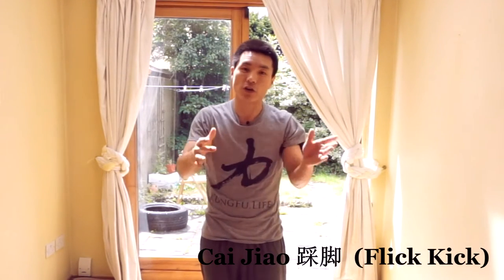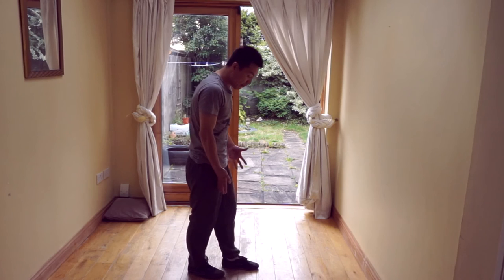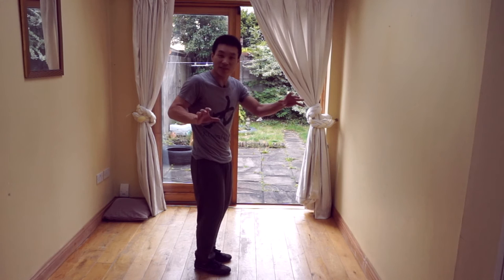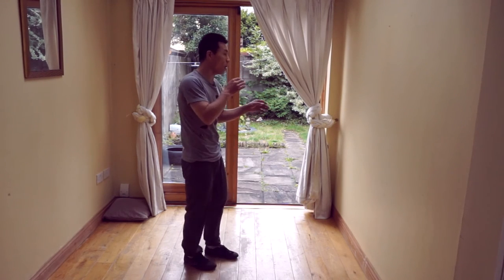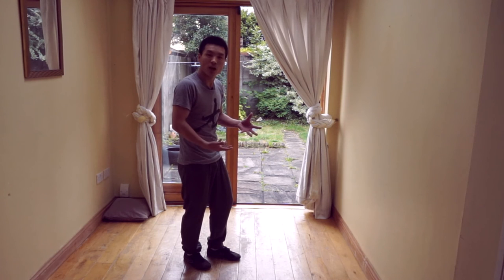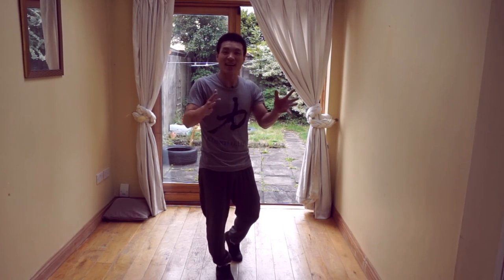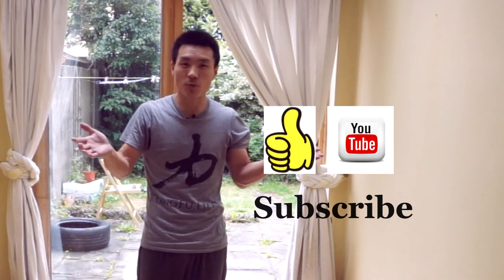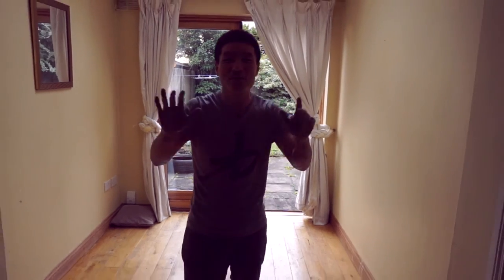Week KungFu Challenge-Cai Jiao 踩脚-Master Yan Xin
Weekly KungFu Challenge-Cai Jiao 踩脚

Each day find your own time to challenege the Cai Jiao, 40 Times to build up your foundation and fitness Level.
Please warm up before you do the movement.

1: 40: Times in 0:25 Sec.
2: 40T/0:22 Sec.
3: 40T/0:20 Sec
Jia You 加油！

Be Fit Be Well Be Happy